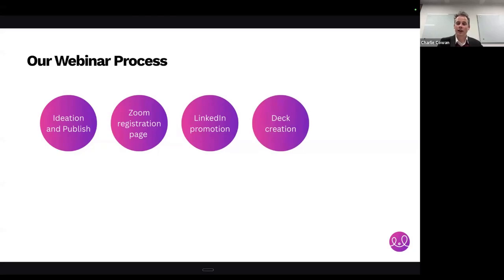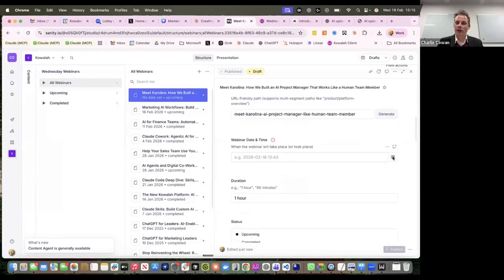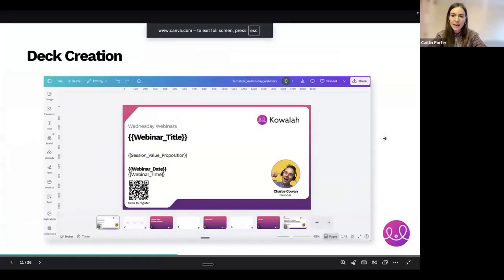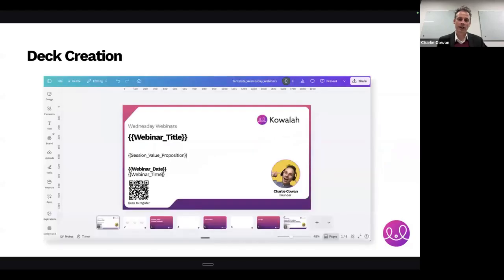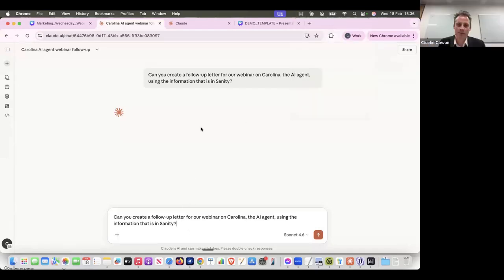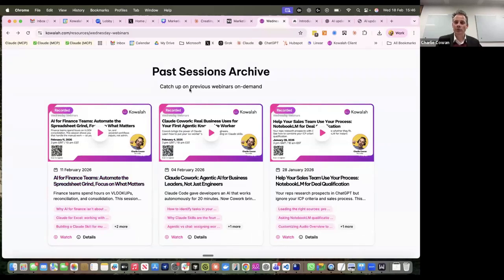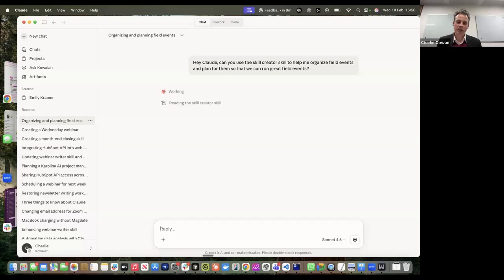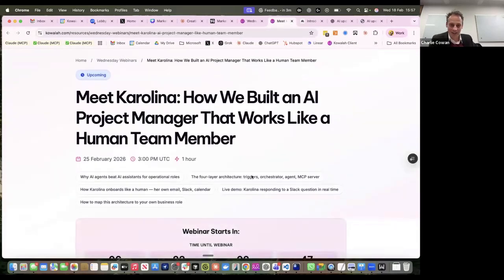Build Marketing AI Workflows in 15 Minutes | Claude Skills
Marketing AI workflows: build custom Claude Skills for webinar planning, content creation, and publishing in real time.

See the exact system Kowalah runs every Wednesday.

What You'll Learn:
- How to turn your existing marketing workflows into Claude Skills — no developer experience needed
- Use pre-built plugins from Claude's Co-Work app to skip the setup and start immediately
- Connect Claude to your CMS, social tools, and marketing stack (Sanity, HubSpot, Canva, LinkedIn)
- How to automate webinar promotion with a LinkedIn post generator that actually sounds human
- Build and send follow-up emails before the webinar even ends using HubSpot + Claude
- Upload to YouTube with AI-generated descriptions and timestamps in minutes
- See the exact workflow Kowalah uses — end-to-end — every single week

Key Timestamps:
0:00 - Introduction & Welcome
2:53 - The End-to-End Webinar Workflow: What We're Covering
8:40 - Claude Skills Explained: What They Are & How They Work
11:00 - Webinar Writer Skill: Ideation to Sanity in Minutes
16:12 - LinkedIn Post Generator: Promoting Without the AI Sound
21:57 - Deck Creation: Where AI Helps (and Where It Doesn't)
29:26 - AI in the News: The ChatGPT Scheduling Trick
33:33 - Follow-Up Letter Skill: Done Before the Webinar Ends
38:17 - YouTube Upload & Description Generator Skill Live Demo
43:19 - Publishing to Sanity & Closing the Loop
45:20 - Pre-Built Plugins & the Skill Creator Skill
50:17 - AI in the News: Claude Sonnet 4.6 Deep Dive
53:23 - Q&A & Wrap-Up

Who This Is For:
Marketing managers looking to automate repetitive content workflows without relying on developers, business leaders exploring how AI tools like Claude connect to real systems like HubSpot and Sanity, and anyone running events or webinar programmes who wants to scale output without scaling headcount.

Next Wednesday: Meet Karolina: How We Built an AI Project Manager That Works Like a Human Team Member - See how an autonomous AI PM monitors projects, sends daily reports, and answers questions directly in Slack.